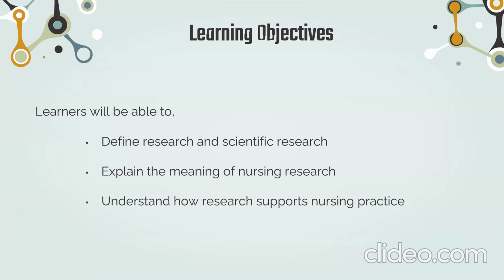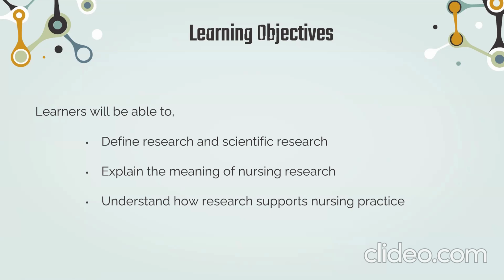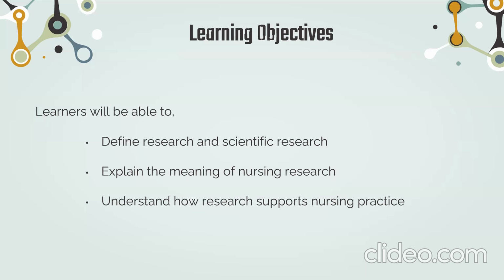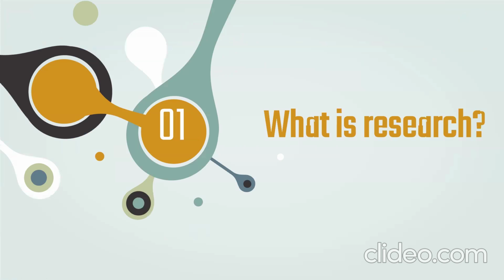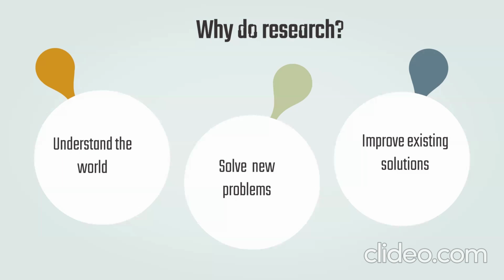Introduction to Nursing research - Part I - Research Definition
📚 Introduction to Nursing Research – Part I

This video introduces the basic concepts of research, scientific research, and nursing research in a simple and student-friendly way.

✅ Learn what research means
✅ Understand the importance of nursing research
✅ Explore how research supports evidence-based nursing practice